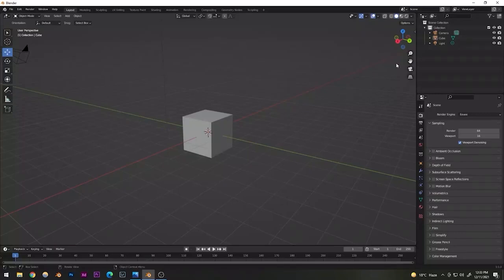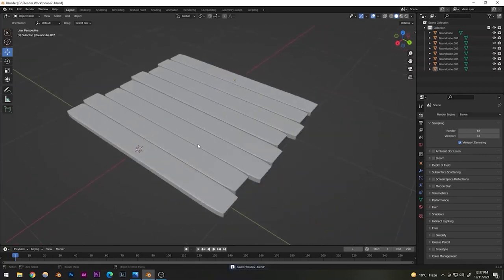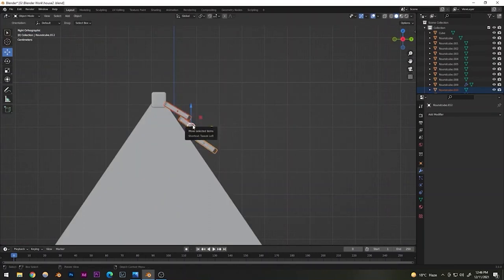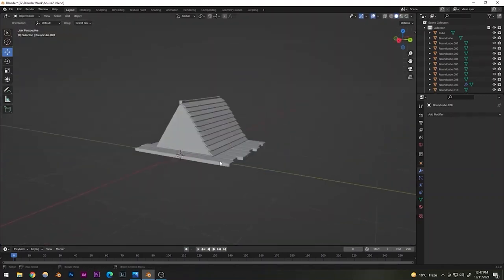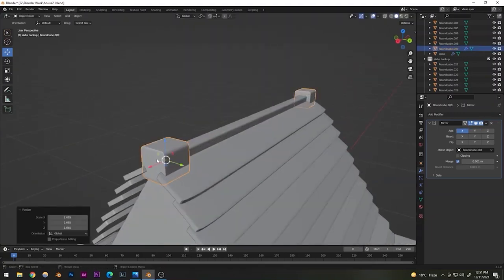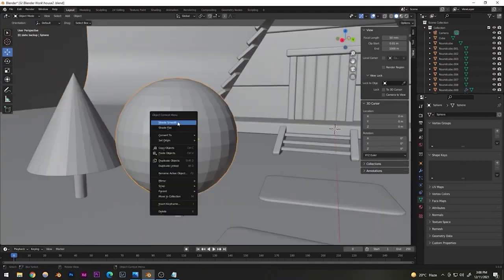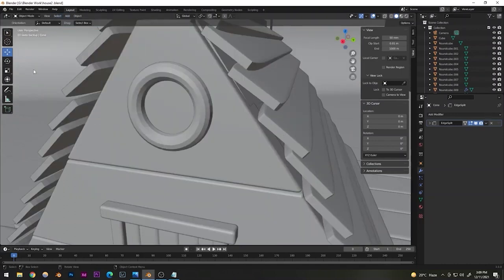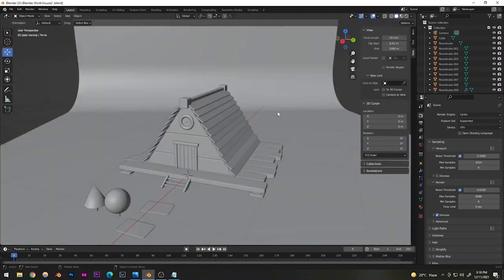Enchanting Timber Retreat: Woodhouse Rendering in Blender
Description: Step into a realm where natural beauty and architectural craftsmanship converge in our mesmerizing video, "Enchanting Timber Retreat: Woodhouse Rendering in Blender." Witness the artistry of Blender, a powerful 3D modeling and animation software, as it brings to life the rustic charm of a stunning wooden house.

Prepare to be captivated as the virtual world unfolds before your eyes, showcasing a meticulously crafted timber retreat nestled amidst lush surroundings. The video takes you on a journey through the meticulous process of rendering a wooden house, highlighting every intricate detail and texture.

Watch as the sunlight filters through the trees, casting warm hues upon the wooden facade. Marvel at the interplay between light and shadow, illuminating the house's graceful contours and enhancing its organic appeal. The expert use of Blender's materials and shading tools breathes life into every element, showcasing the authenticity of the timber surfaces and capturing the essence of nature.

Immerse yourself in the video's serene atmosphere, as you explore the house's inviting interior. Admire the polished wooden floors, the intricately designed furniture, and the soft, natural lighting that bathes each room. Every corner reveals the harmonious fusion of traditional craftsmanship and contemporary elegance.

Witness the magic unfold as the camera pans through the house's outdoor spaces. Feast your eyes on the beautifully landscaped gardens, the charming wooden deck, and the idyllic setting that invites moments of relaxation and contemplation.

"Enchanting Timber Retreat: Woodhouse Rendering in Blender" is a visual masterpiece that showcases the limitless possibilities of 3D rendering. It transports viewers to a world where architecture and nature coexist in perfect harmony. Whether you are an admirer of wooden structures or a fan of Blender's capabilities, this video will leave you awe-inspired and yearning for a retreat in the midst of nature's embrace.

Indulge your senses and let your imagination soar as you embark on this enchanting journey through the art of wooden house rendering in Blender.